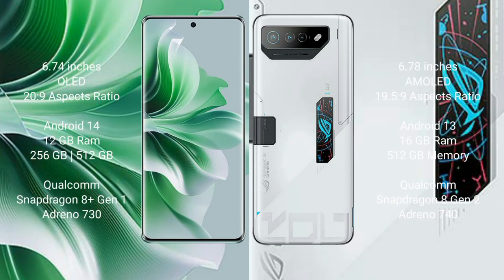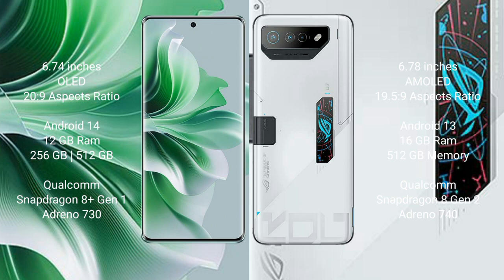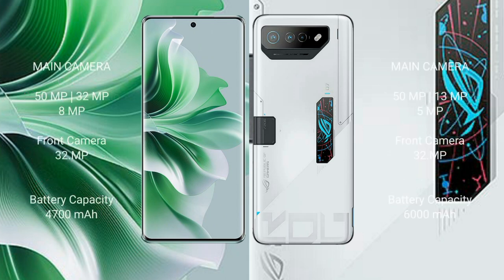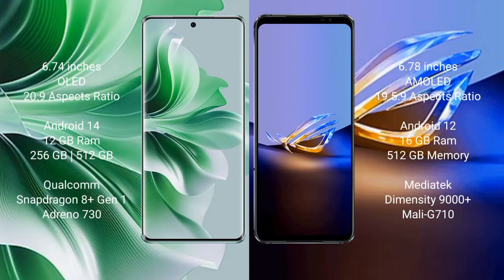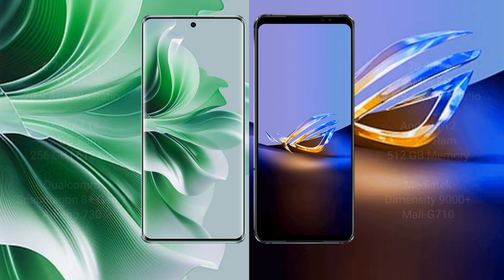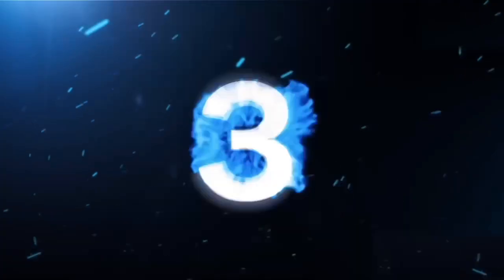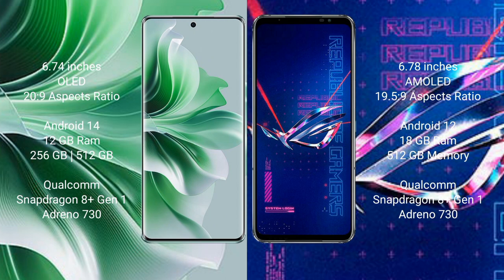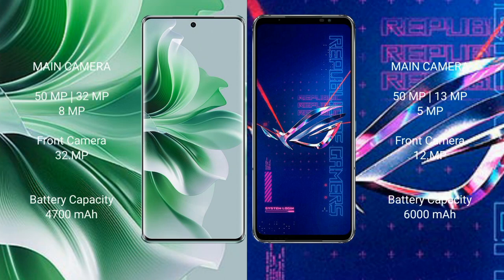Oppo Reno 11 Pro vs Asus ROG Phone 7 Ultimate vs Asus ROG Phone 6D Ultimate vs Asus ROG Phone 6 Pro